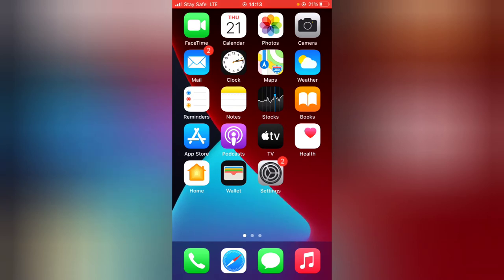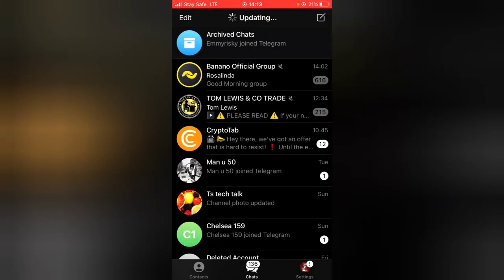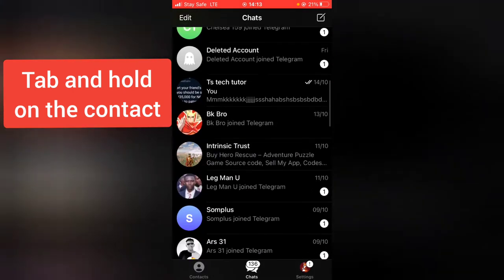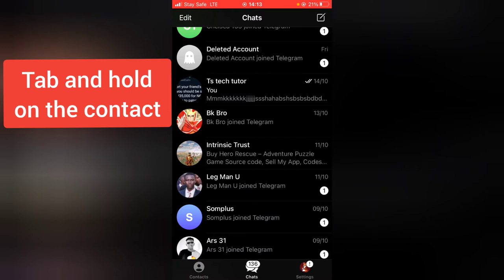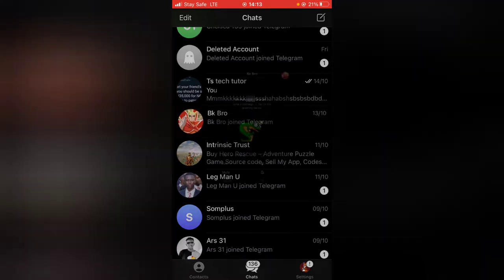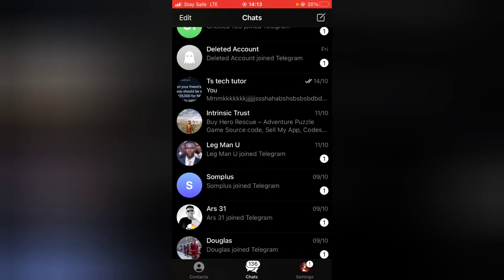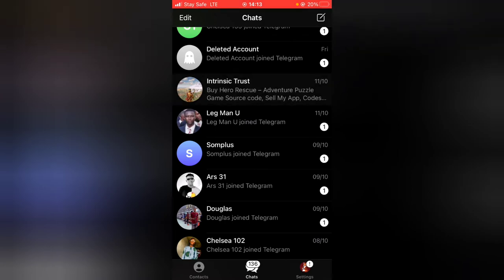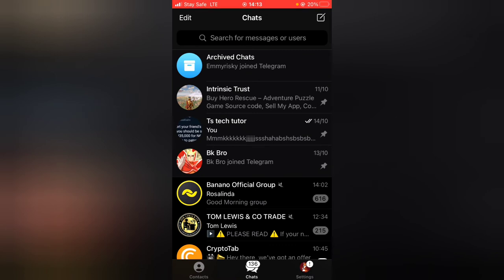How to pin a telegram contact on chat list with iPhone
Learn how to pin a telegram contact on chat list with iPhone, when a contact is pinned to top of the telegram app chat list you will see the contact display first before any other contact display on your telergam and am going to be doing it on an iPhone.